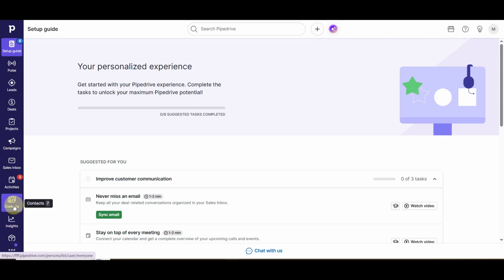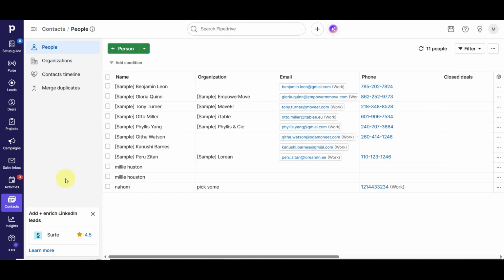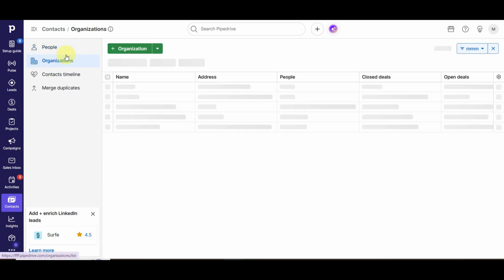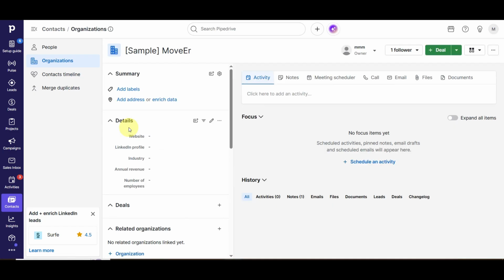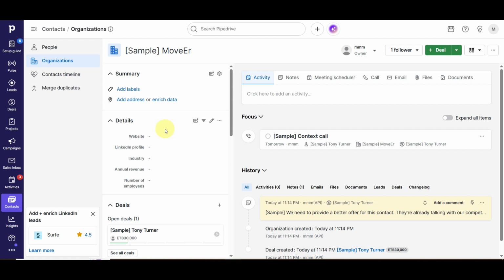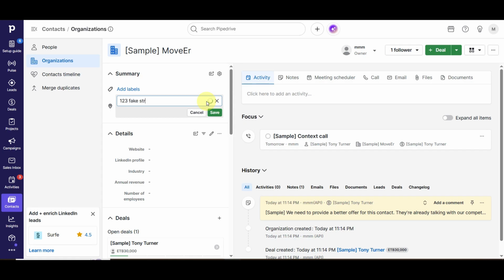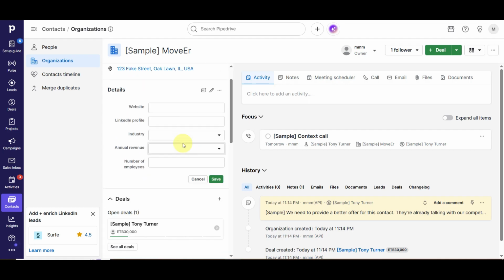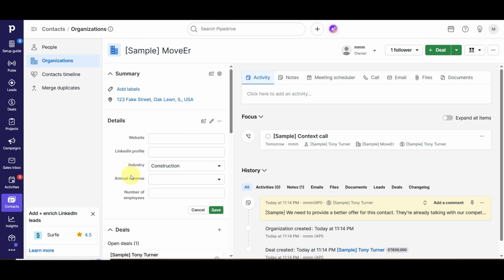How to Edit an Organization in Pipedrive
In this video, you’ll learn how to edit an organization in Pipedrive step by step in a simple and beginner-friendly way. We’ll show you how to update company details such as name, address, industry, phone number, and custom fields inside your CRM. You’ll also learn how editing organizations helps you keep your business data accurate, improve lead tracking, and manage customer relationships more effectively. This tutorial is perfect for anyone who wants to keep their Pipedrive CRM organized and up to date.